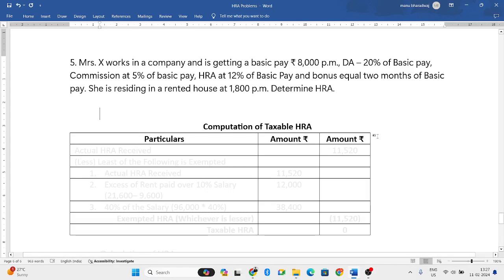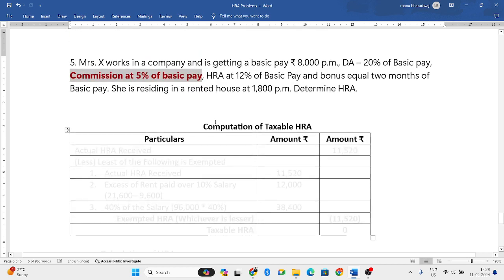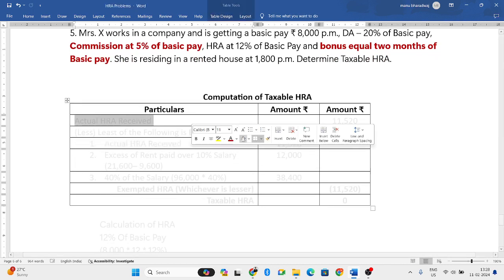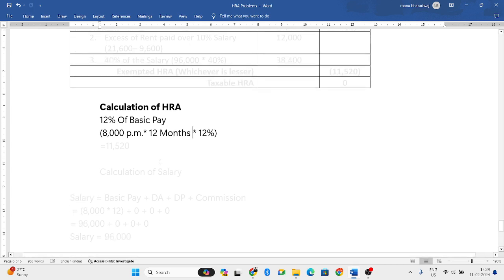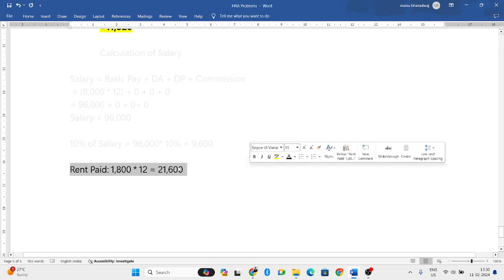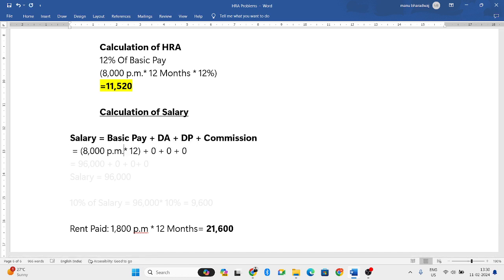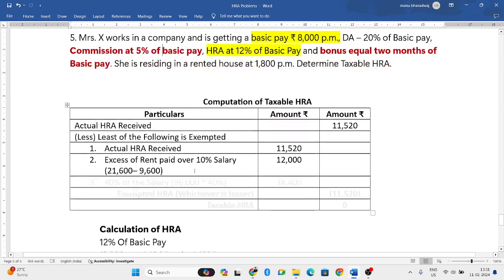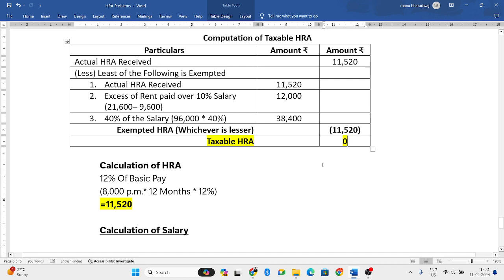Problems on House Rent Allowance | Part 6 | Income from Salary | Income Tax law and Practice